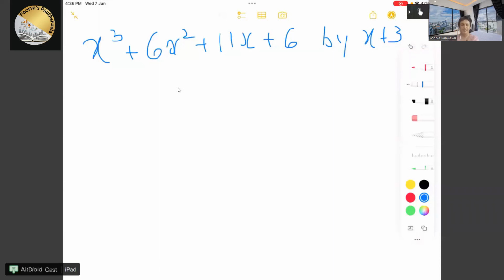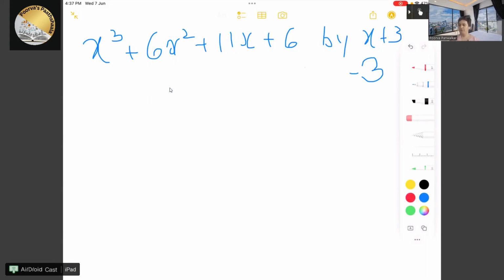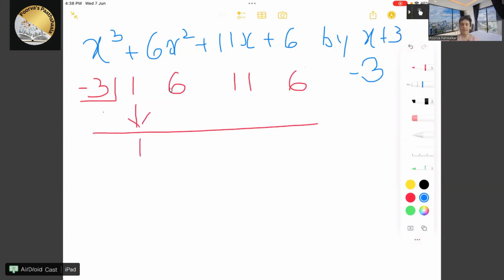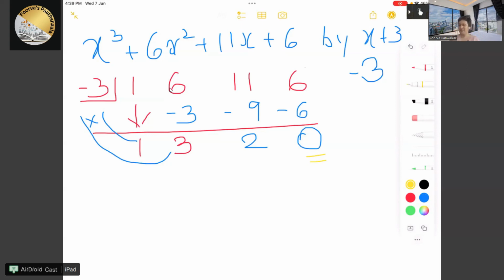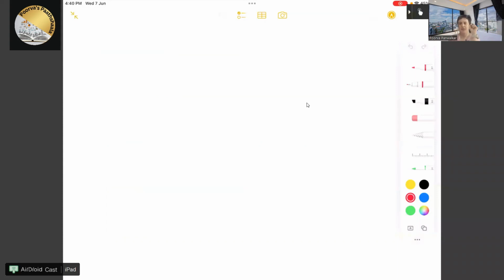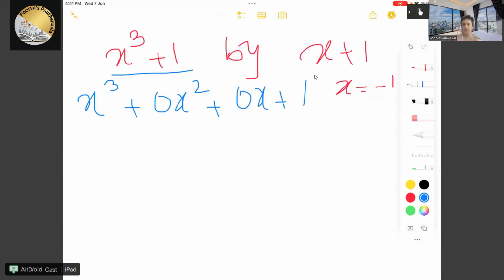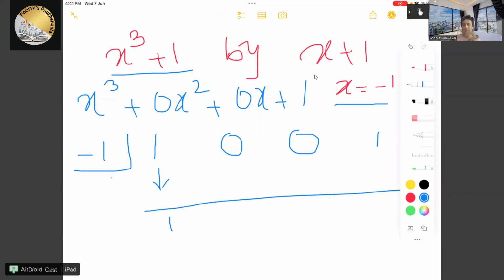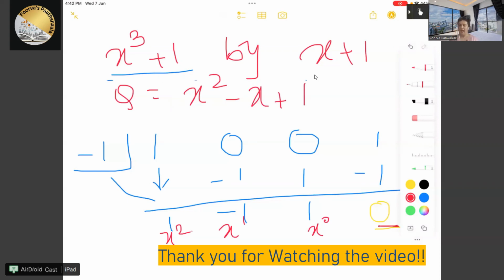Polynomial Division Unleashed Paravartya Sutra Explained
Are you struggling with dividing polynomials? Look no further! In this comprehensive tutorial, we dive deep into the Paravartya Sutra, an incredible technique from Vedic Mathematics that revolutionizes polynomial division.

Join us as we demystify the Paravartya Sutra step by step, guiding you through its application in solving complex polynomial division problems. By incorporating this ancient Vedic Math method, you'll gain a new perspective on dividing polynomials and develop a more efficient approach to solving mathematical equations.

But what exactly is the Paravartya Sutra? Derived from ancient Indian mathematical principles, the Paravartya Sutra is a unique technique that enables polynomial division through a series of simple steps. It harnesses the power of mental calculations, reducing the complexity of long divisions and offering a streamlined alternative.

In this video, we not only explain the Paravartya Sutra in detail but also provide real-world examples to illustrate its effectiveness. By understanding the underlying principles and techniques, you'll be able to apply the Paravartya Sutra confidently in your own polynomial division problems.

Whether you're a student aiming to excel in mathematics or simply intrigued by the wonders of Vedic Mathematics, this video is for you. Embrace the Paravartya Sutra and unlock the potential for faster, more accurate polynomial division.

Don't let polynomial division hold you back. Watch this video now and empower yourself with the incredible Paravartya Sutra technique of Vedic Mathematics!